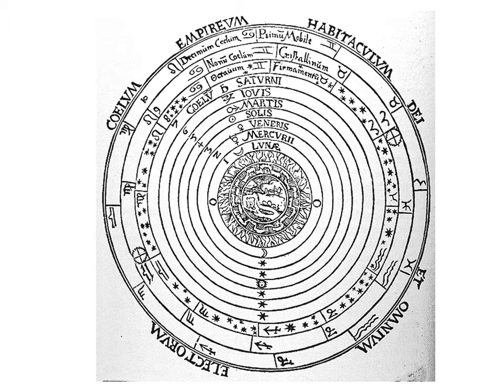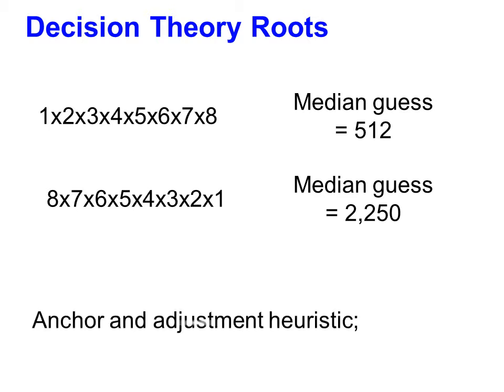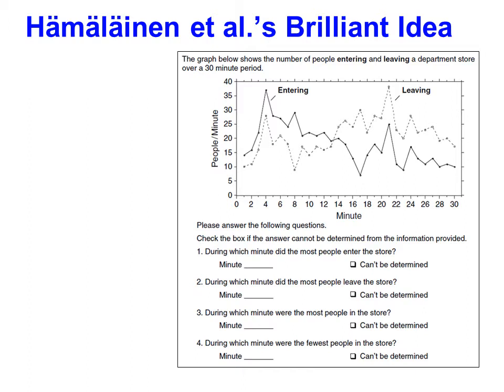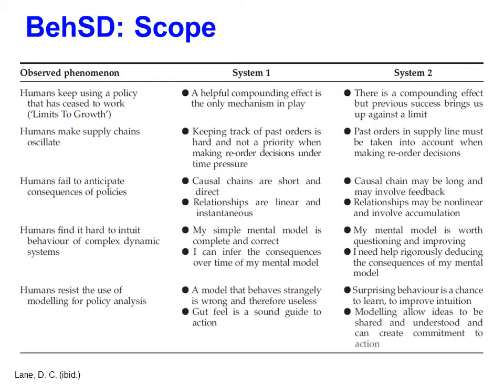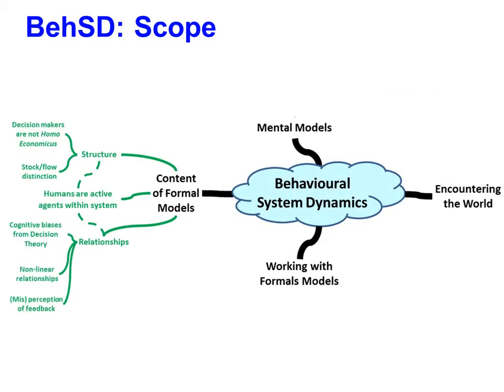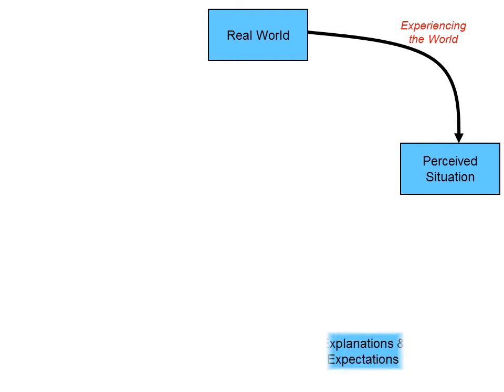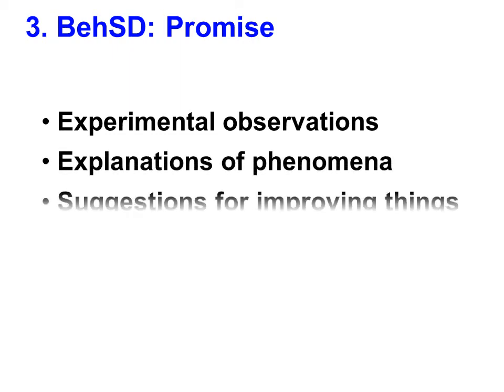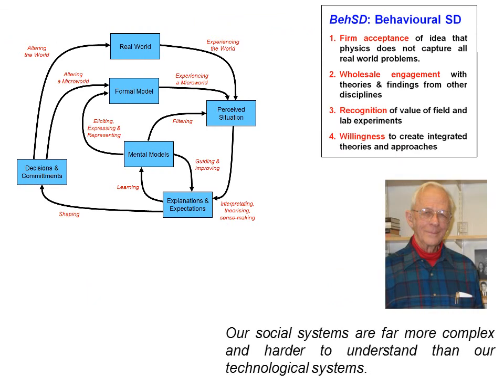ISDC 2020 Session 190 Towards a Behavioural System Dynamics Lane & Rouwette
ISDC 2020

22nd July 2020

Session 190

'Towards a Behavioural System Dynamics'
David Lane & Etienne Rouwette